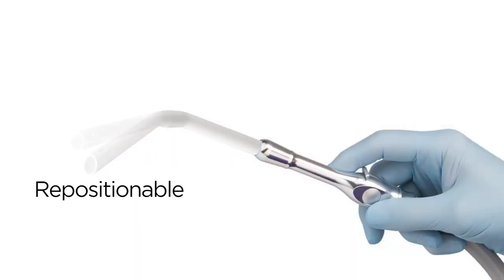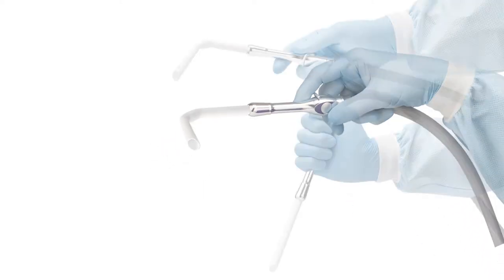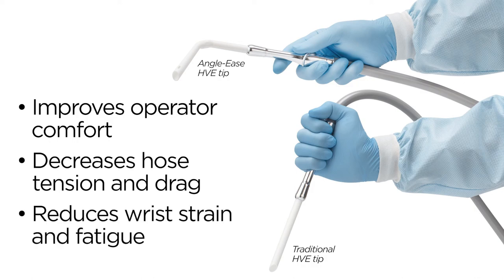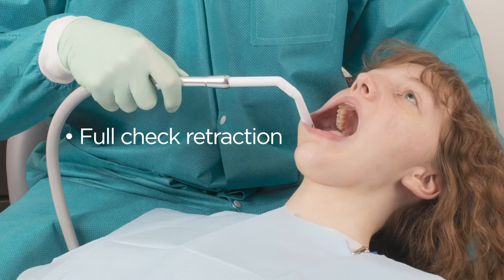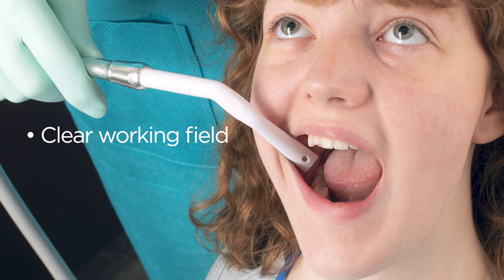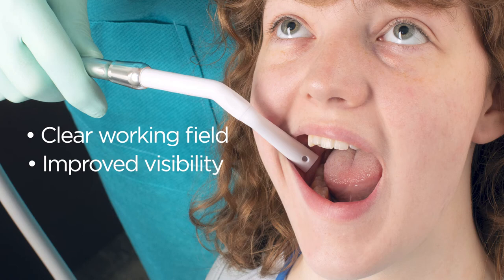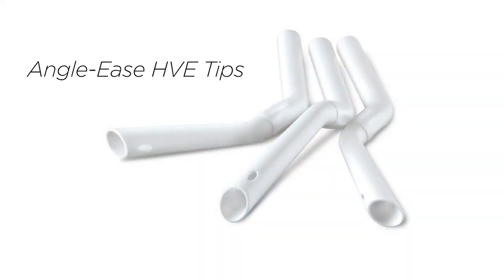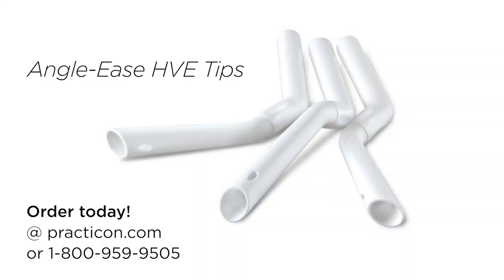Angle-Ease™ HVE Tips - Practicon Dental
Angle-Ease™ HVE tips lock at any angle to maximize operator comfort, suction efficiency

Angle-Ease Adjustable HVE Tips feature assorted neon color combinations that add fun to their patented function. Like the original Angle-Ease, the 12 locking angle positions allow them to meet every treatment and operator requirement.

• Superior ergonomics—adjusts from a straight bayonet position to a 90° angle to easily reach any quadrant.
• Operator comfort—reduces fatigue and eases strain on the wrist by reducing hose tension and drag.
• Improved visibility—offset approach keeps hands clear of the working field.
• Increased efficiency—allows hose to slope downward from the valve for maximum suction efficiency.
• Full retraction—rigid construction retracts cheeks just like standard tips.
• Reversible—accommodates either right- or left-side assisting.

Tips fit all standard HVE valves. 50/Pack